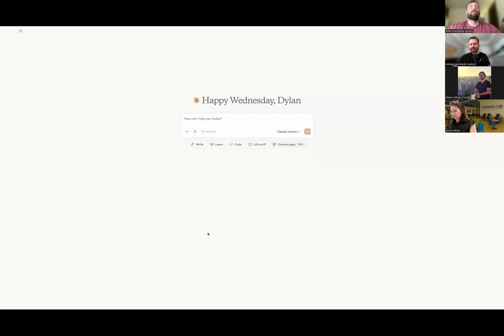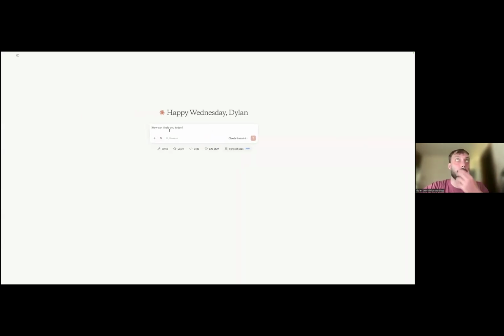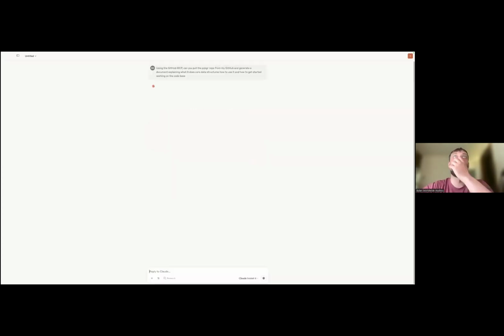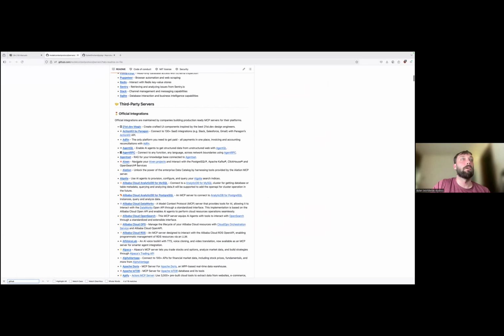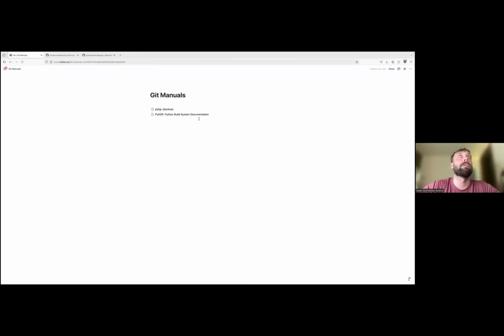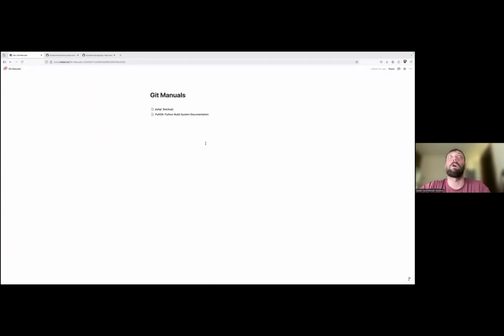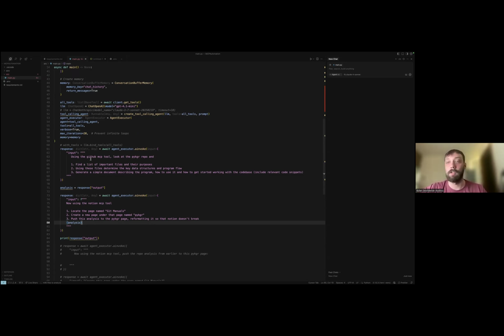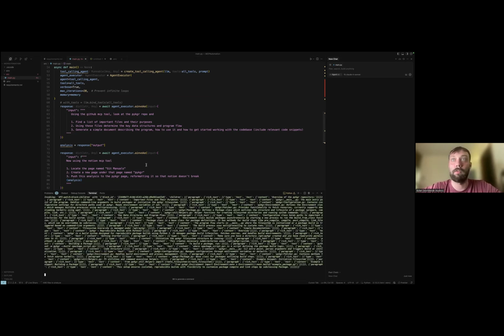testing agentic workflow using mcp with github + notion